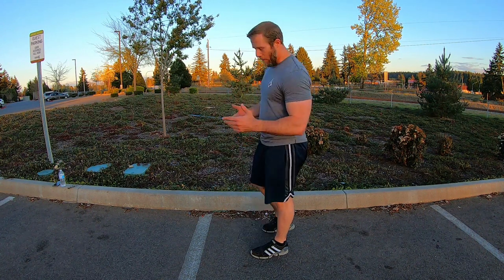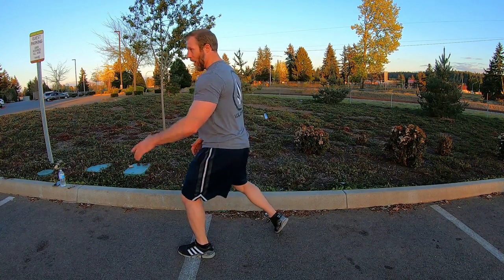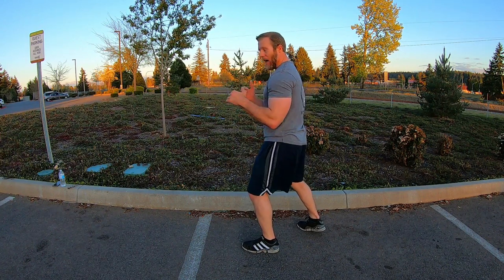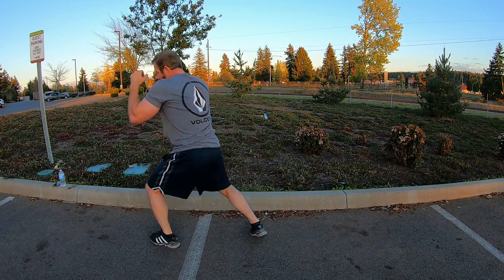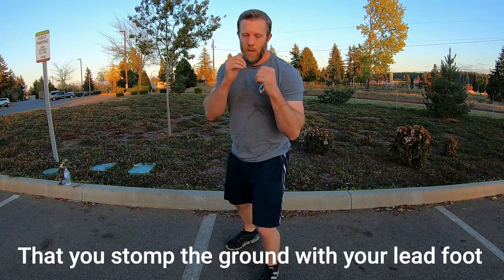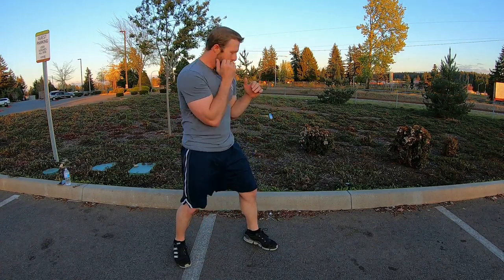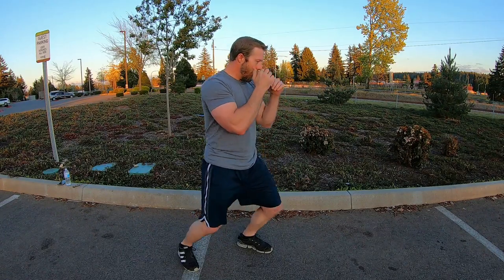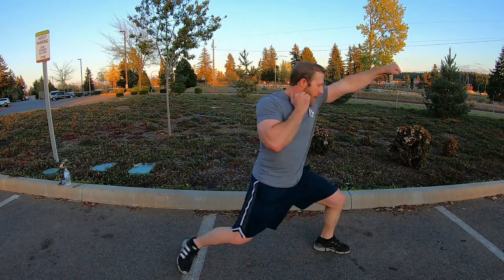The Jack Dempsey Drop Step: Explained! [Falling Step]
Coach Scott Walker breaks down the often misunderstood Drop Step or Falling Step by legendary boxer Jack Dempsey!

Follow the Aperture Production Guy!

All of our videos are for educational and entertainment purposes only.  Please do not try any of the actions you see in our videos.  Train under the qualified guidance of an instructor.  Consult your physician.  Listen to your body.  Understand your limitations and capabilities.  Have fun.  Hope to see you in one of our seminars!